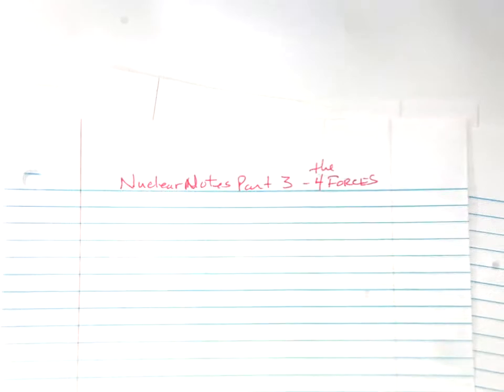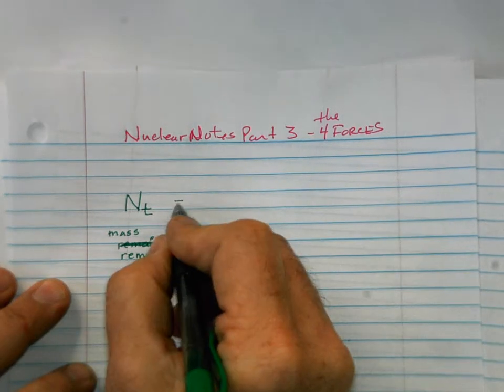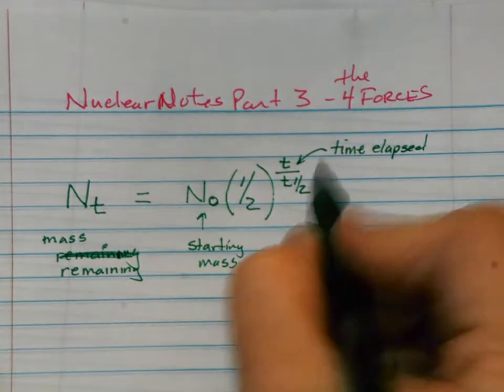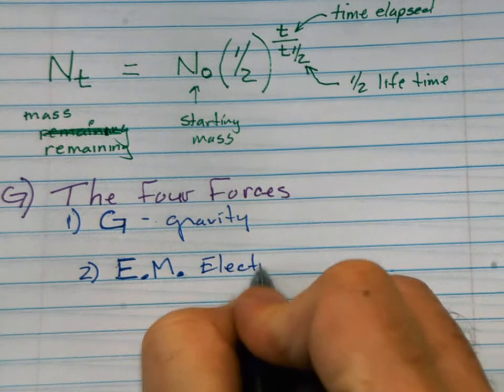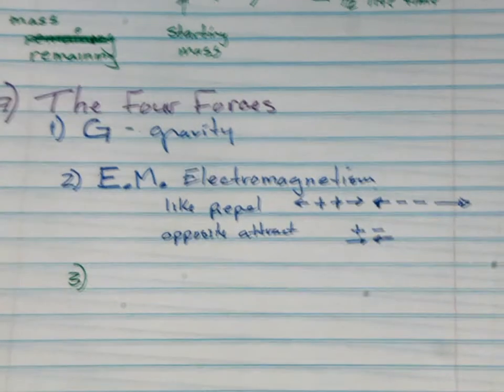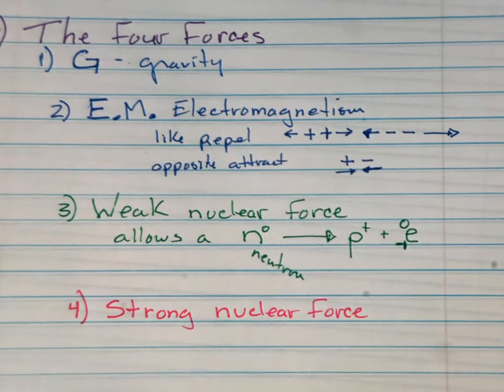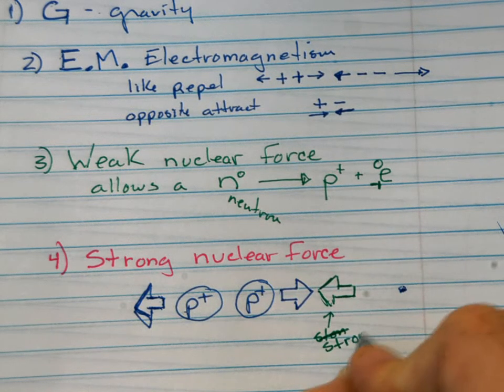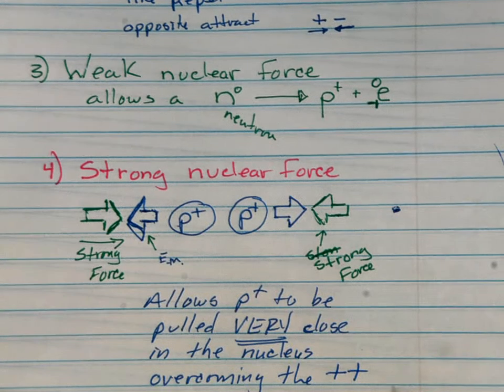Notes Nuclear part 3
four forces
Gravity
Electromagnetic